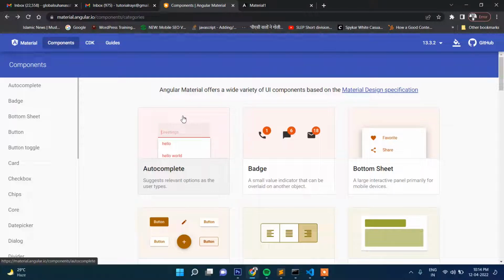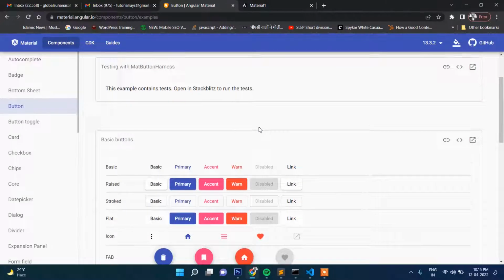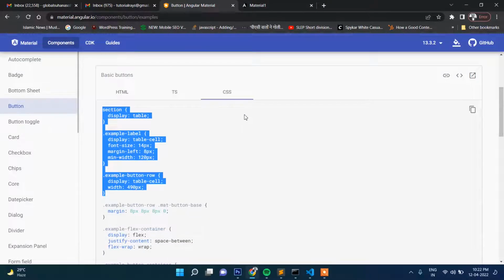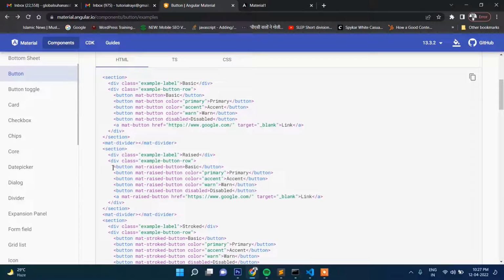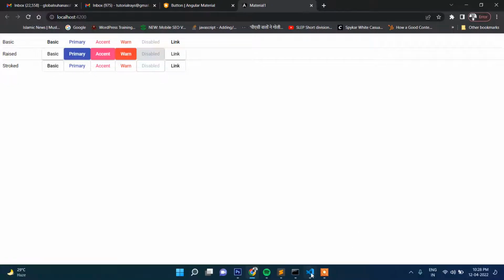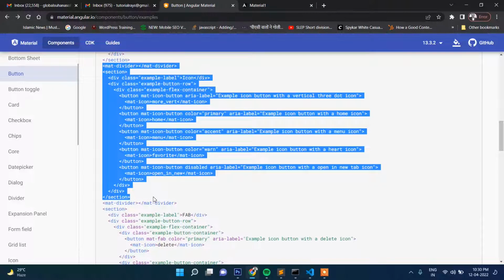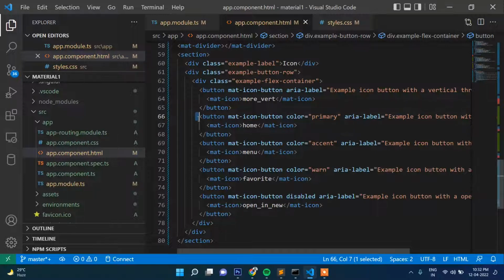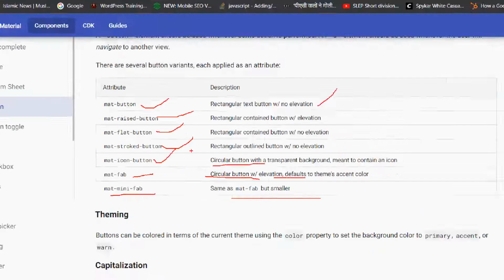2.Angular Material Buttons | How to use Button Componenets in Angular Material 13 | Angular Tutorial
In thiis Angular 12 /13 Tutorial, you will learn how to use Angular Material Button components.  Follow this video and  you will learn how to create buttons  components in Angular material.